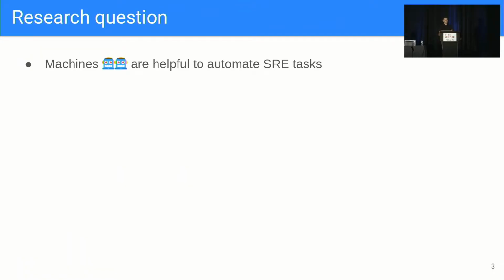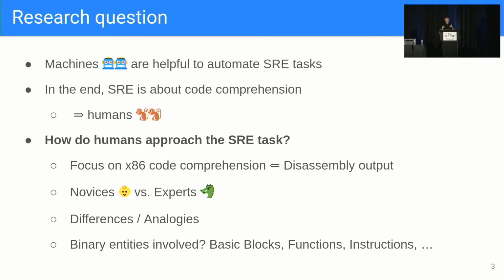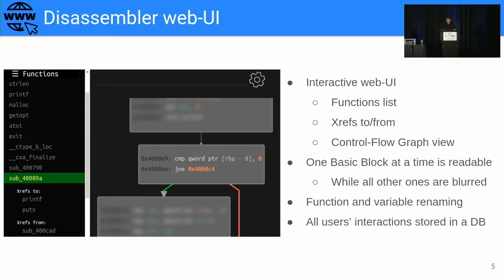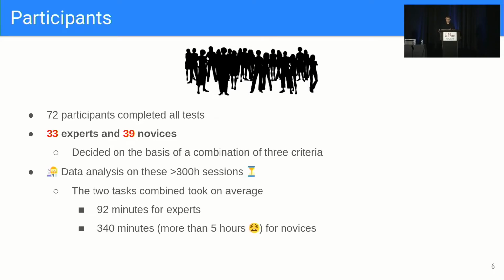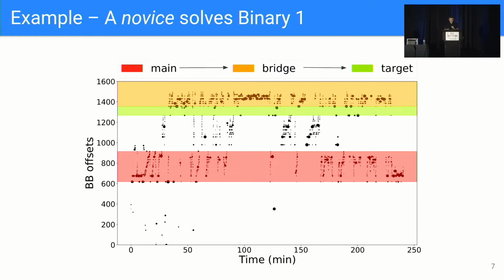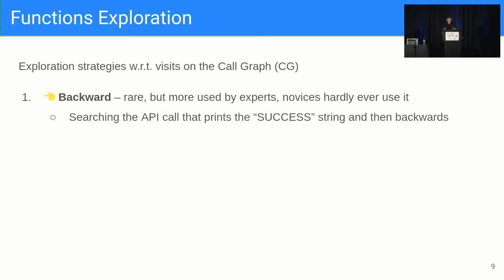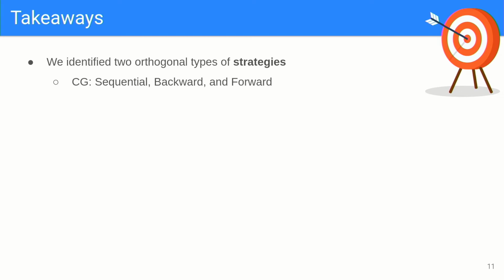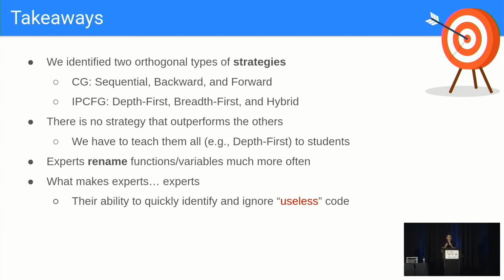USENIX Security '22 - RE-Mind: a First Look Inside the Mind of a Reverse Engineer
Alessandro Mantovani and Simone Aonzo, EURECOM; Yanick Fratantonio, Cisco Talos; Davide Balzarotti, EURECOM

When a human activity requires a lot of expertise and very specialized cognitive skills that are poorly understood by the general population, it is often considered `an art.' Different activities in the security domain have fallen in this category, such as exploitation, hacking, and the main focus of this paper: binary reverse engineering (RE). However, while experts in many areas (ranging from chess players to computer programmers) have been studied by scientists to understand their mental models and capture what is special about their behavior, the `art' of understanding binary code and solving reverse engineering puzzles remains to date a black box. In this paper, we present a measurement of the different strategies adopted by expert and beginner reverse engineers while approaching the analysis of x86 (dis)assembly code, a typical static RE task. We do that by performing an exploratory analysis of data collected over 16,325 minutes of RE activity of two unknown binaries from 72 participants with different experience levels: 39 novices and 33 experts.